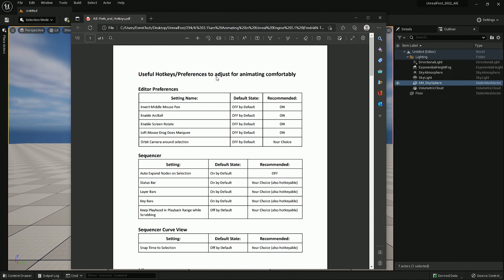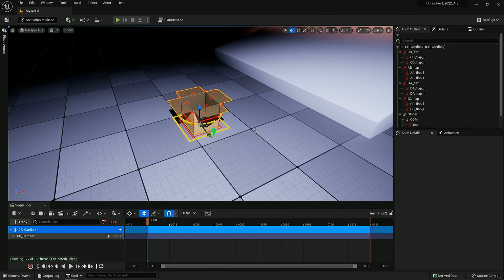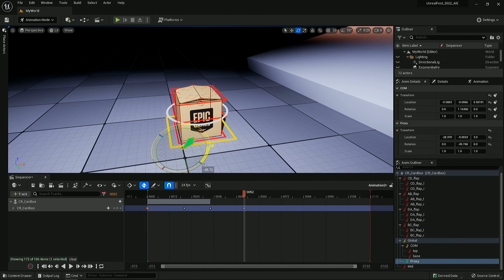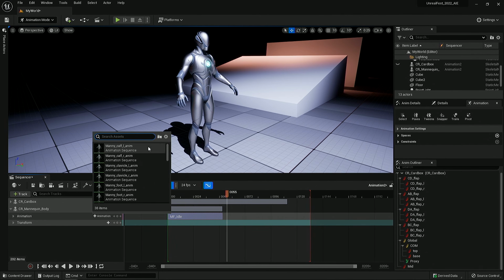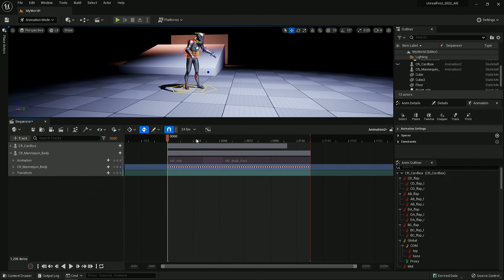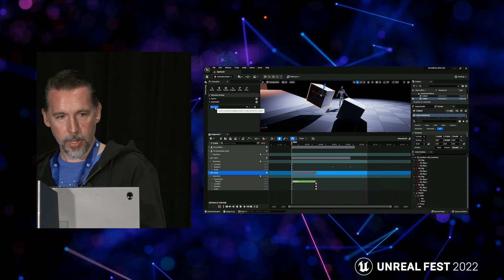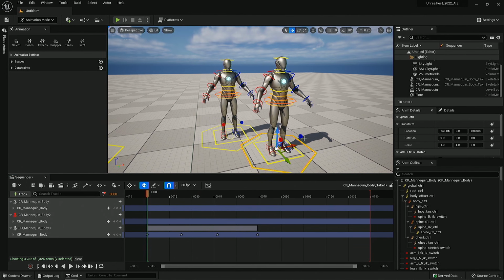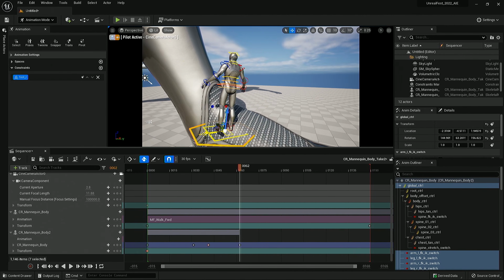Animating in Unreal Engine 5.1 | Unreal Fest 2022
With Unreal Engine 5.0, rigging and animating in-engine became a real possibility. UE 5.1 has taken another step forward, so artists don't have to hop back and forth between various DCCs. Learn about the recent changes to the Control Rigs and animation tools via real-life examples.